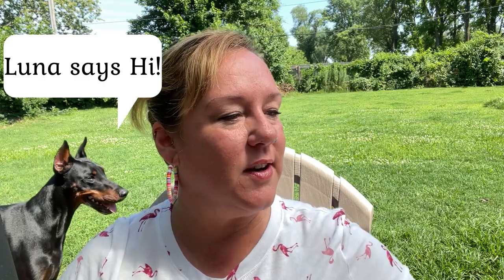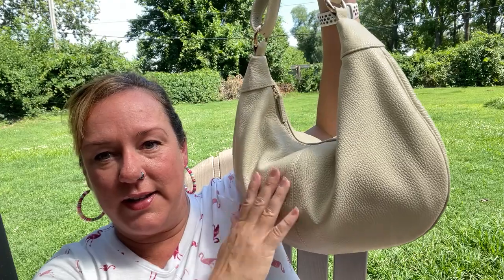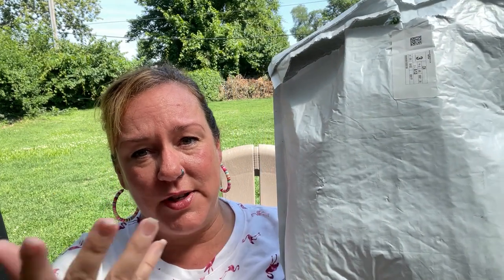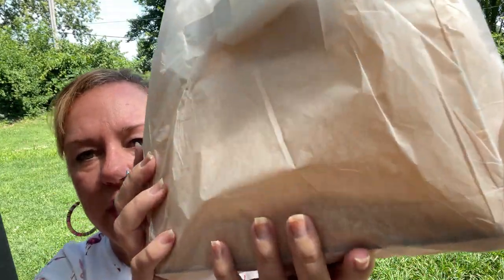Michael Kors Small Edith Handbag | Reveal | Color Sun 🌞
I have yet to carry this beautiful Michael Kors bag.  Let me know what you think of my bag down in the comments.  On sale currently on website below.